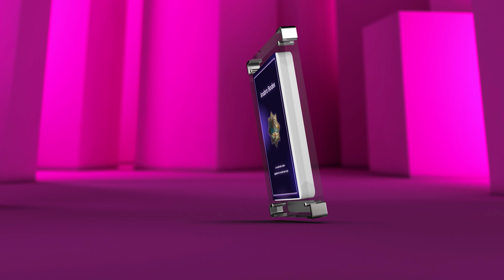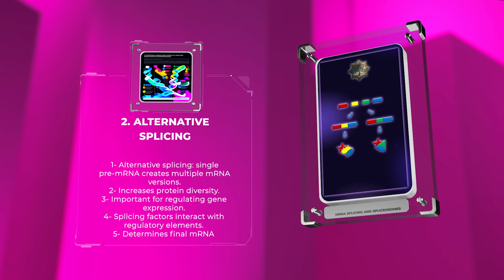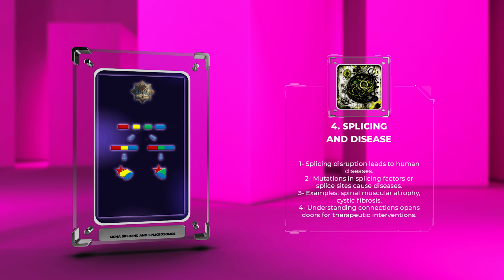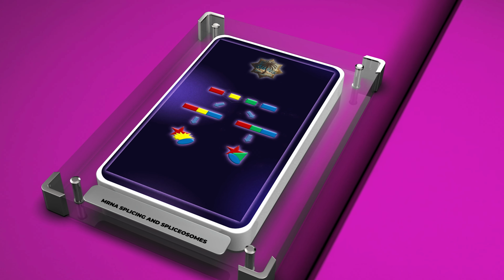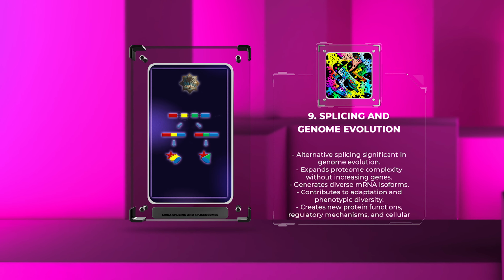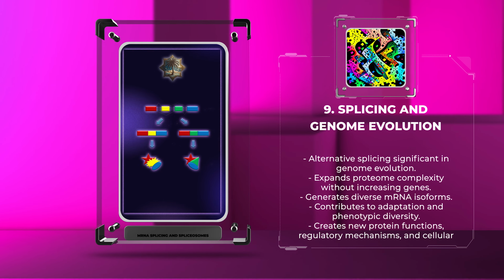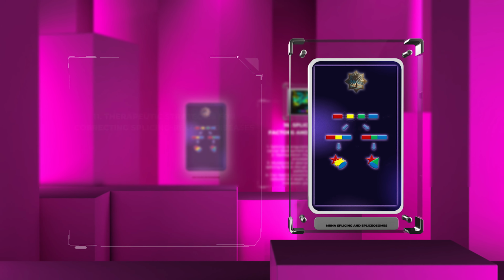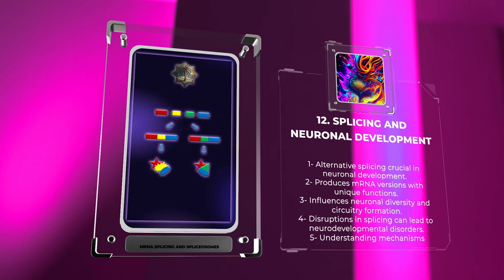Molecular Biology - mRNA Splicing and Spliceosomes